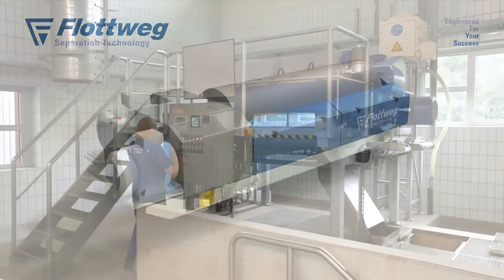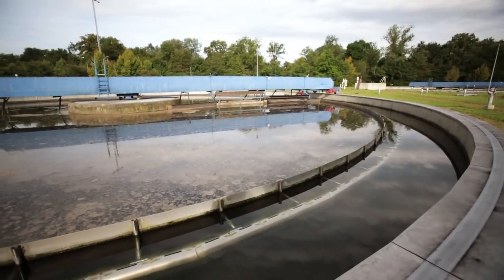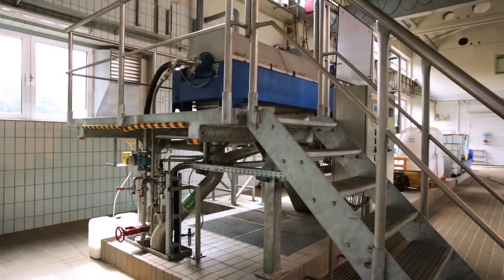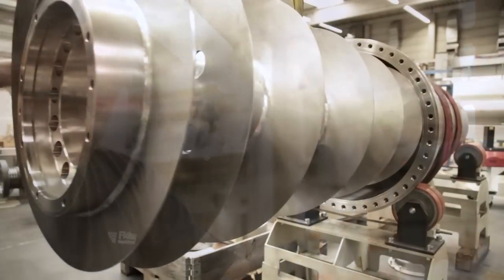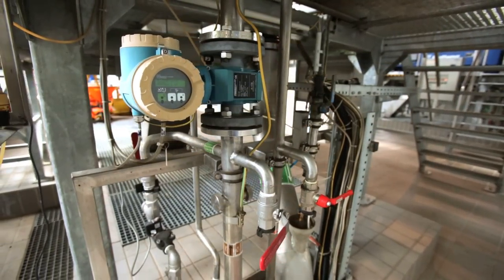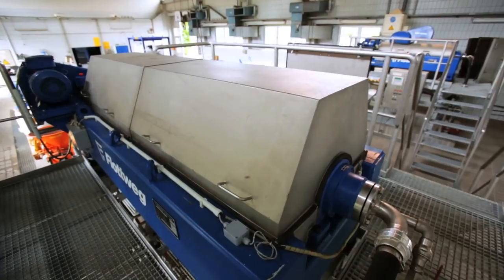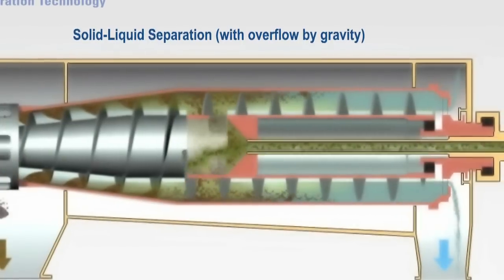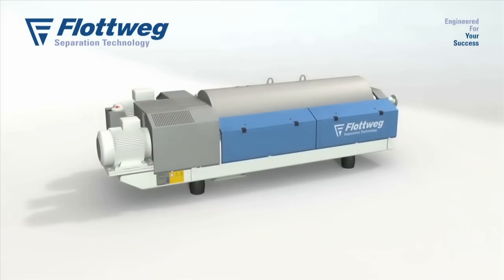Flottweg on "World's Greatest!" TV Show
Flottweg featured on "World's Greatest!. " TV Show in November 2014. During the interview you will learn how centrifuge technology handles key functions in the clarification of liquids, separation of liquid mixtures, and concentrating and dewatering in many industrial areas. Many products that are used in your daily life are manufactured with the help of industrial centrifuges.

The episode shows a decanter centrifuge thickening sludge in the Waste Water Treatment Plant Dirnau (Stadtwerke Landshut, Germany)